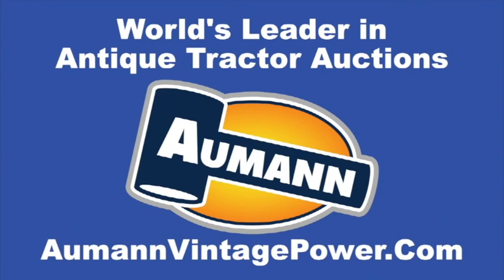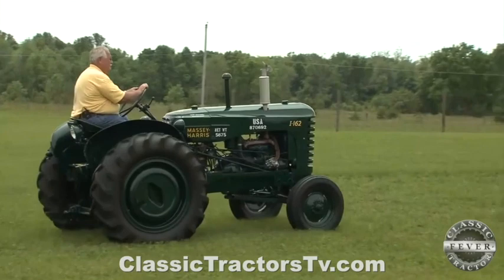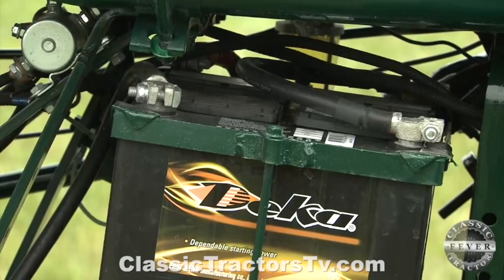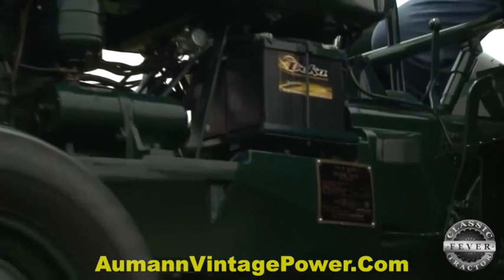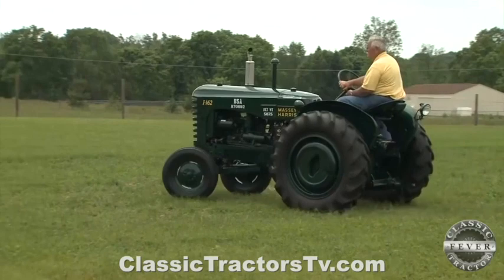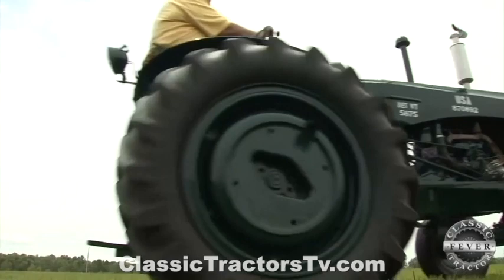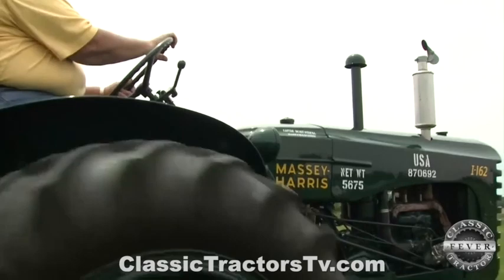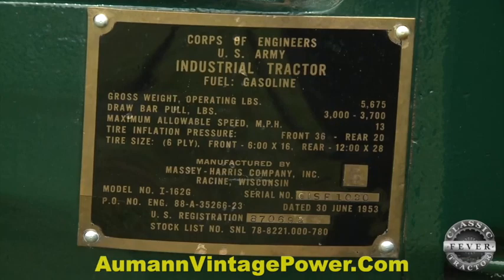1 OF 8 STILL KNOWN TO EXIST! - Massey Harris I-162S With Only 25 Built In 1953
Gary Emsweller owns a unique Massey Harris Tractor which was used by the United States Army. Only 25 of these Massey Harris I-162s were built in 1953 and is only 1 of about 8 still known to exist.

The tractor is based off the Massey Harris Model 30, but with some modifications which includes magneto with 24 volt ignition system.